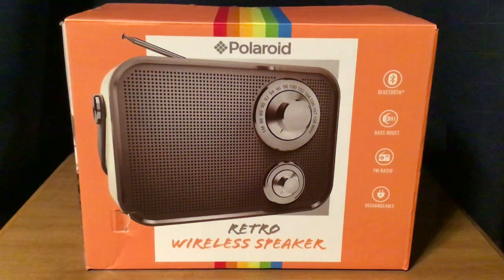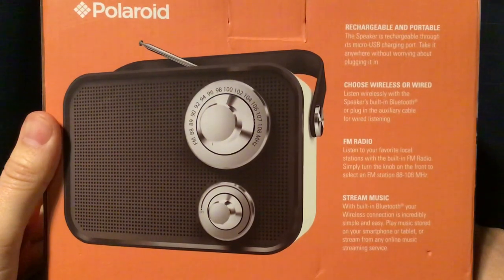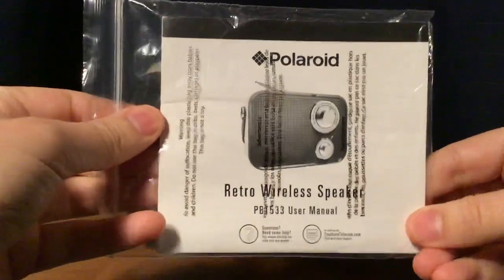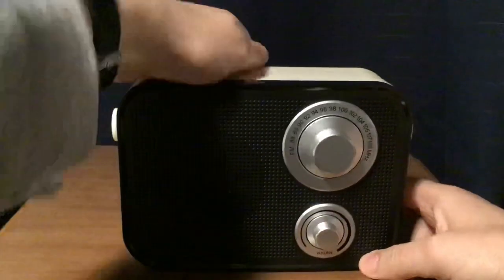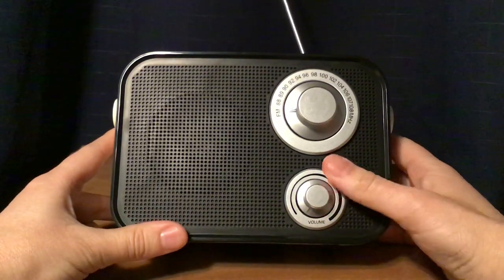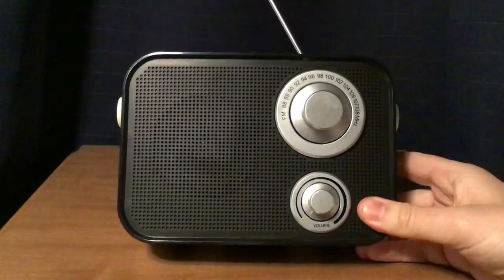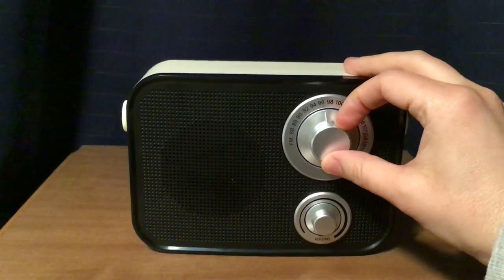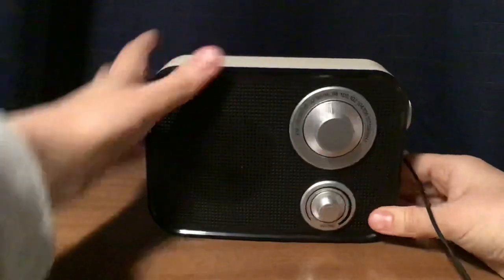Polaroid Retro Wireless Speaker with FM Radio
This is my review of the Polaroid Retro Wireless Speaker with FM Radio.  I bought this radio for $20.00 plus tax at Family Dollar.